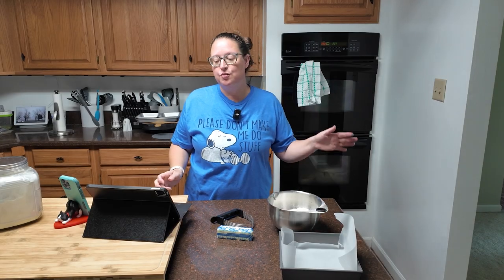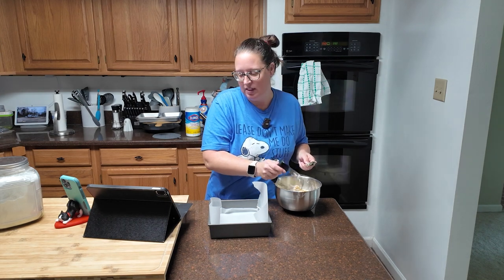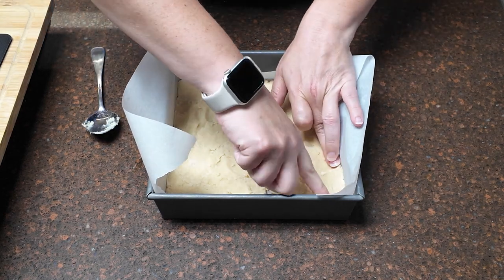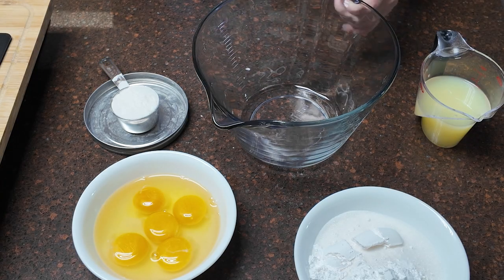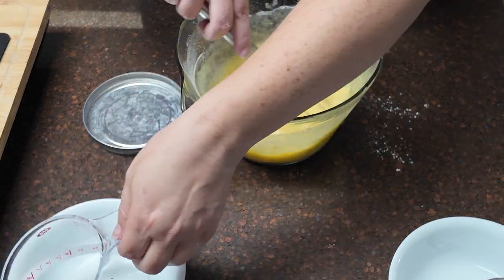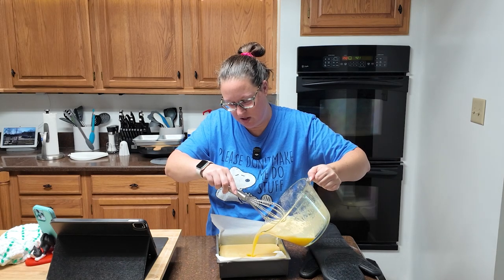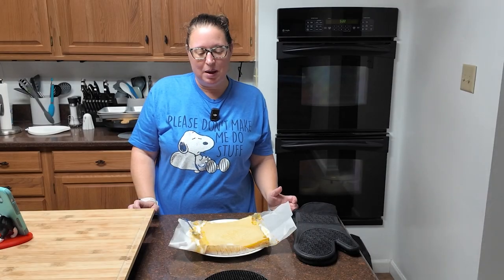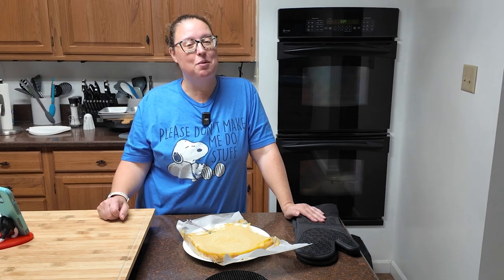2024 Baking Challenge Week 32 - Easy Lemon Squares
This recipe used ingredients that I already had at home, it went together quickly, it looked great, it tasted wonderful! What's not to love?!?!

I did have a hiccup getting my pan lined with the parchment paper, but I will do better next time!

Enjoy this recipe!